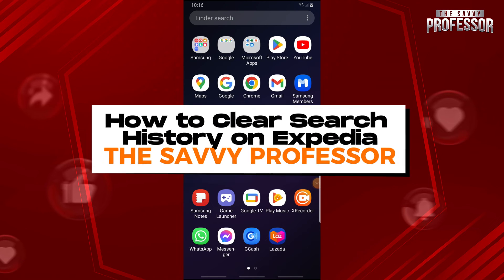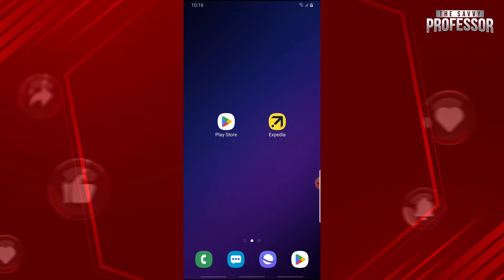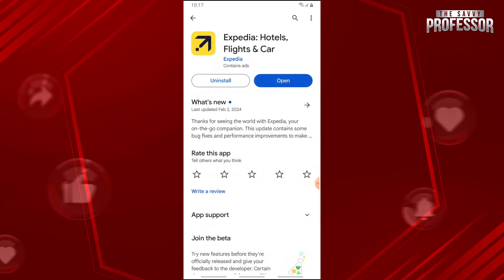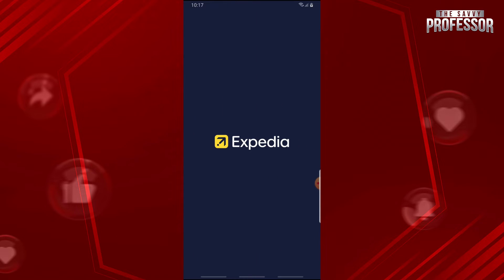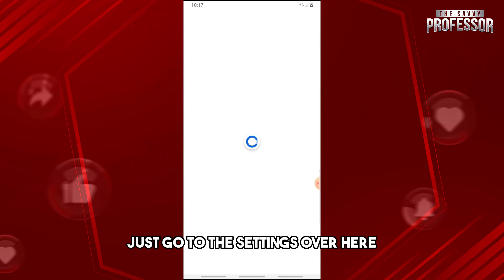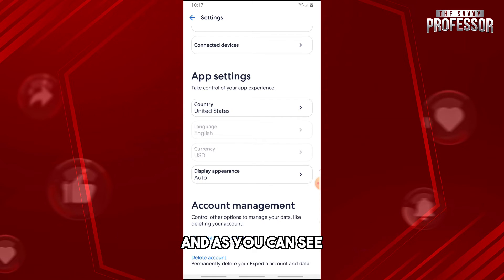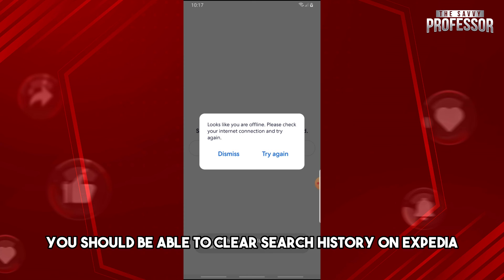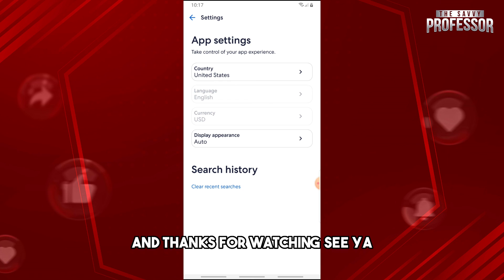How To Clear Search History On Expedia (How To Delete Search History On Expedia)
How To Clear Search History On Expedia (How To Delete Search History On Expedia). In this video tutorial I will show you how to clear search history on Expedia.